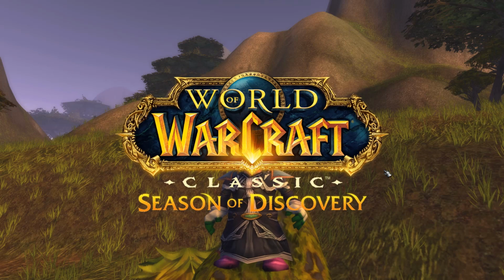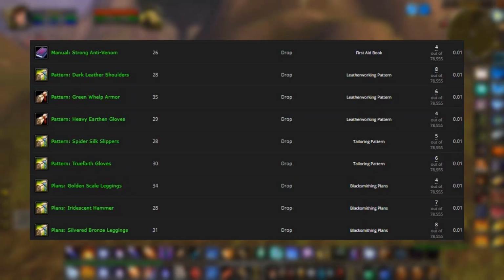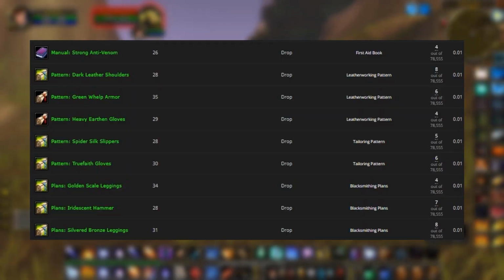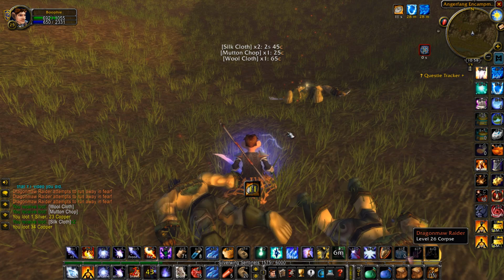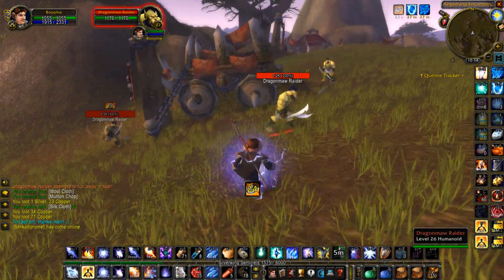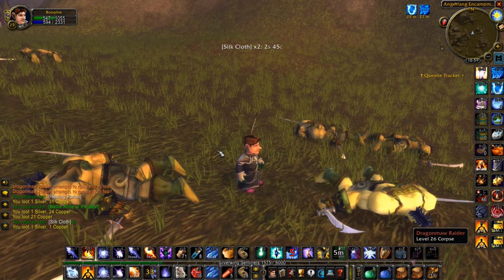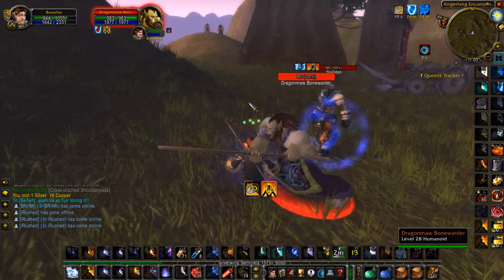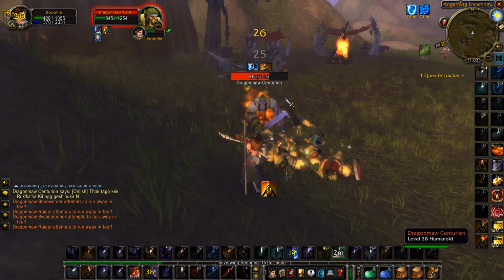BEST AOE Gold Farm in Season of Discovery Phase 1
Hey in this video I'll be showing you the best AOE gold farm in season of Discovery phase 1!